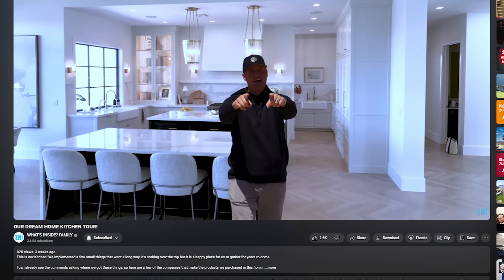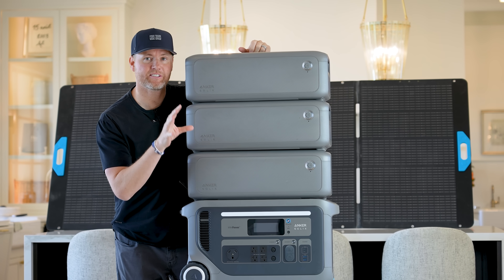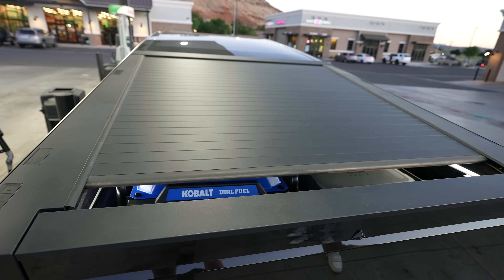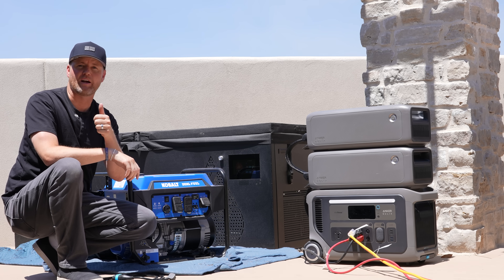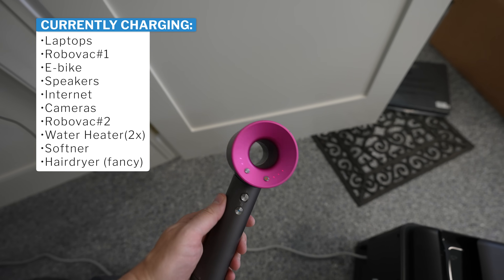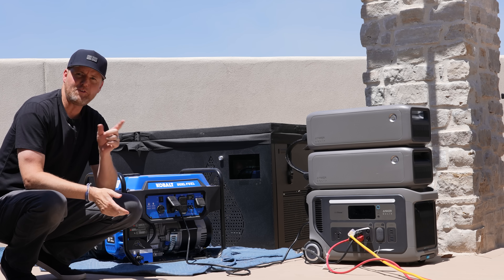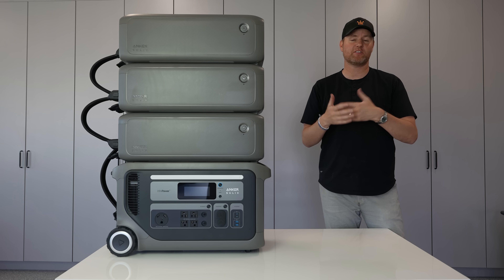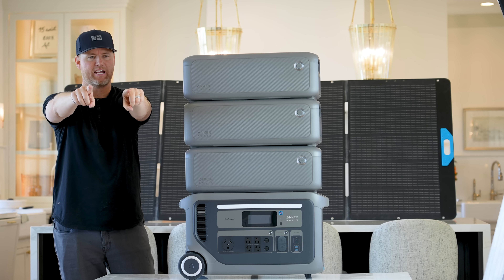Best New Home Backup Battery Power!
Battery Storage is a MUST HAVE for homes built in 2025 and beyond.
SOLIXF3000

We don't have Solar but storage for if there is an outtage is a great thing. We are going to retrofit our home soon with some backup battery.

00:00 Introduction
00:24 Anker Solix F3000
01:43 Buying Gas in Cybertruck
03:01 Emergency Losing Power
03:35 Passthrough Power Test
06:58 Solar Recharging of Portable Batteries
08:13 Long Idle Time
08:38 Closing Thoughts
09:04 Outtakes